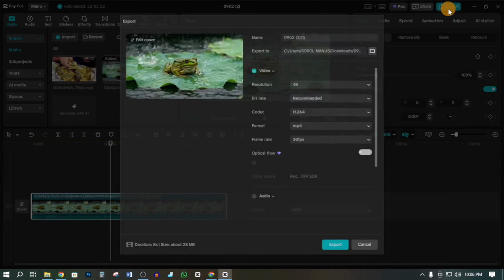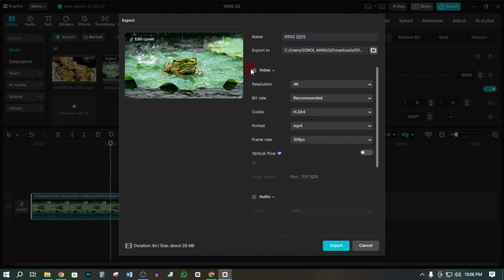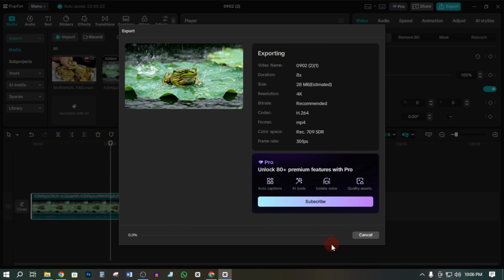How to Export Only Audio in CapCut PC | CapCut PC Tutorial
In this tutorial, you will learn how to export only audio in CapCut PC easily. Many creators want to save their background music, voiceover, or sound effects separately. With CapCut PC, you can export just the audio file without video in a few simple steps.

👉 What you’ll learn in this video:
How to separate audio from video in CapCut PC
How to export audio only (MP3 or WAV)
Useful tips for audio editing in CapCut
This is a complete CapCut PC tutorial for beginners who want to work with audio separately.